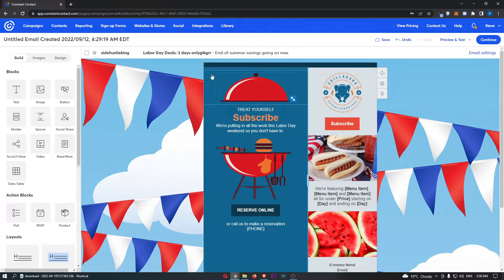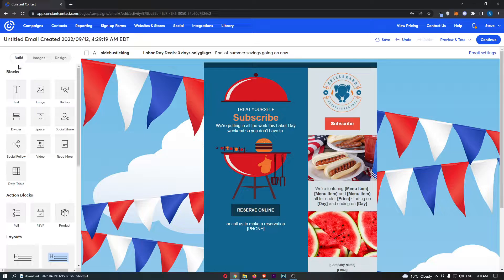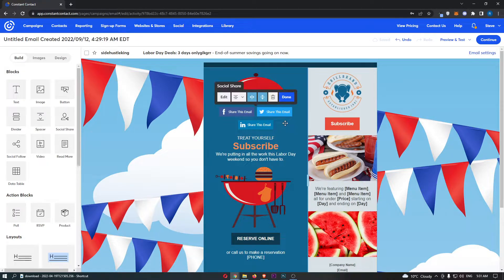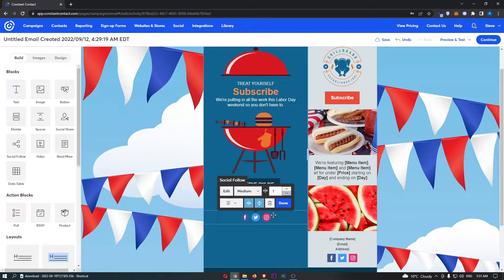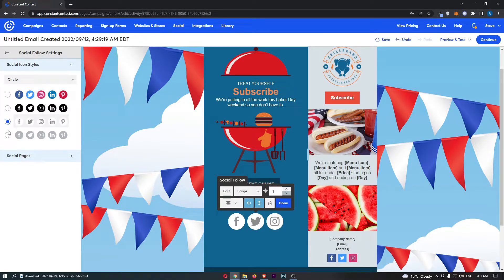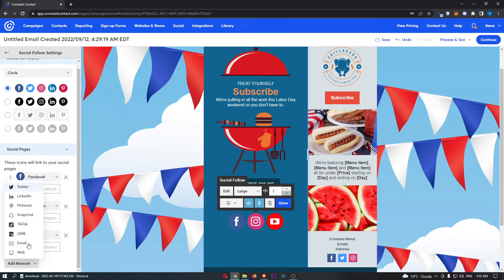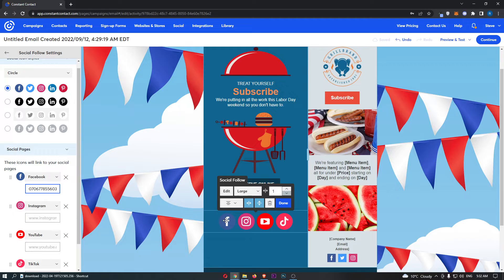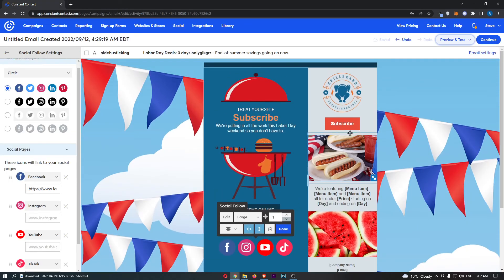How To Add Social Media Links To Email on Constant Contact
In this tutorial I will show you How To Add Social Media Links To Email on Constant Contact